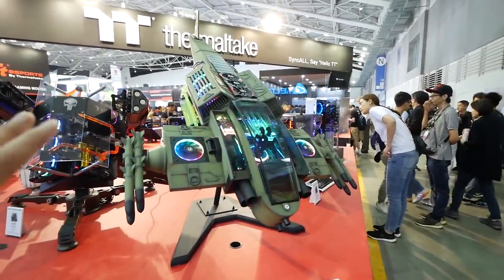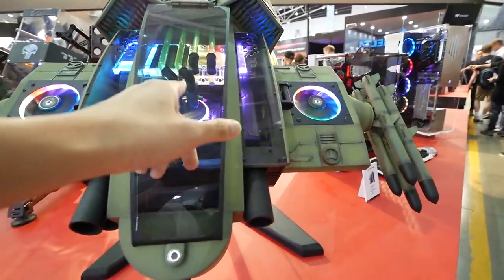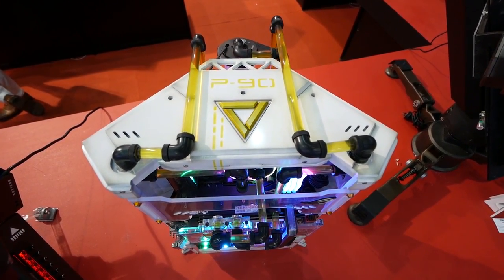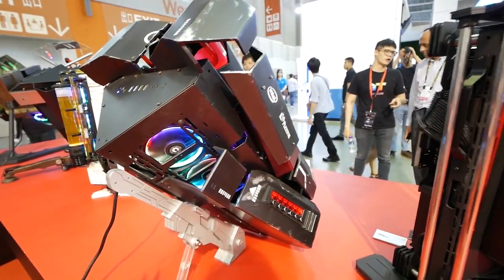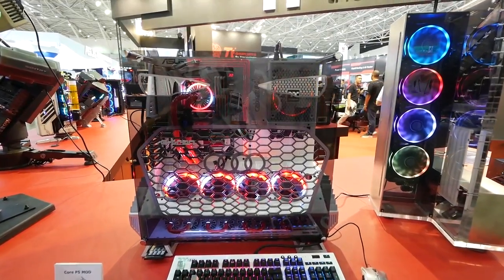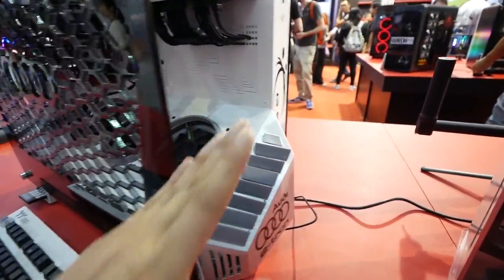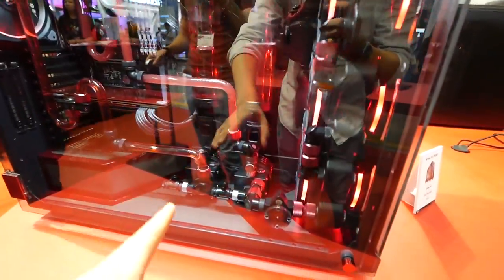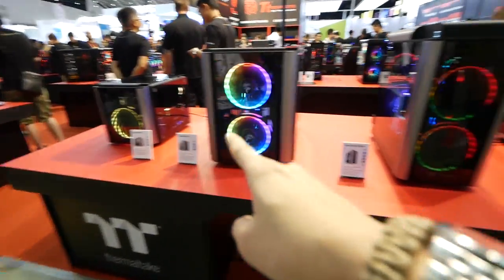Stunning case mods at Thermaltake's booth at Computex 2018 + Level 20 PC case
There were plenty PC mods at the Thermaltake's booth at the Computex 2018. Most of the PC mods was base on the Core P90 case. I was able to get a coverage of the winner's MFC season 2 (Modding Fighting Championship) JPModified by Jesse! Congrats to him! Also I checked out other cool modder's work which I mentioned in the video.

The Level 20 PC case series was an interesting case. My personal preference is the smallest one which is the Level 20 VT and another interesting one of the Level 20 XT. The Level 20 VT is a micro ATX case which has a nice glass panel on top where you can view from the top!

Follow jojococo studio!